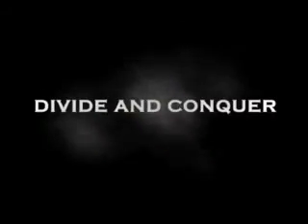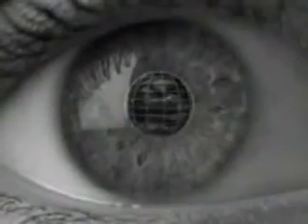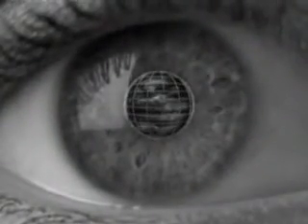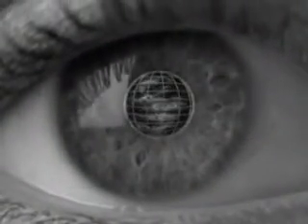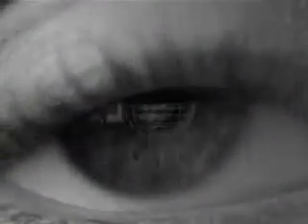Their Goal - Divide and Conquer